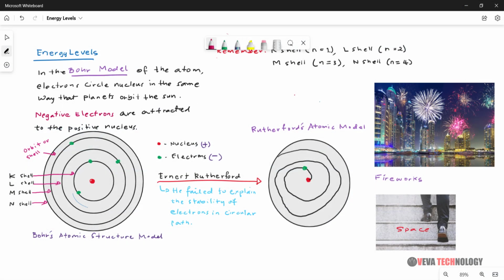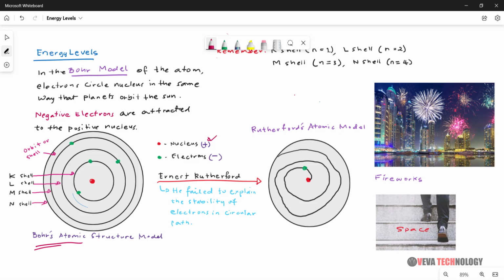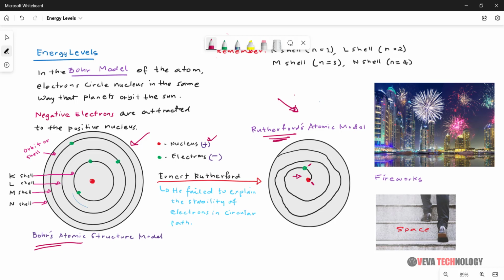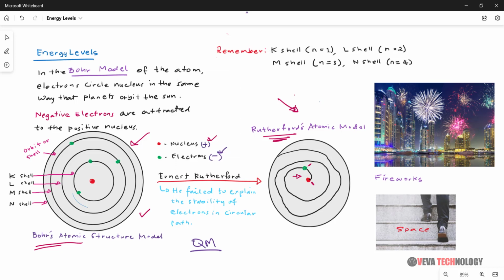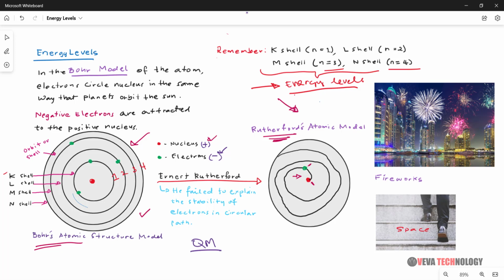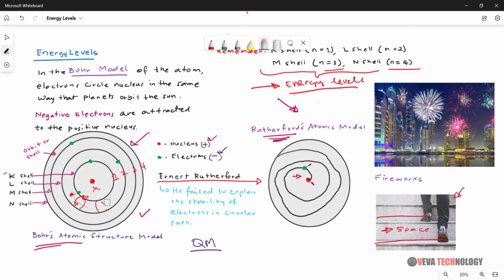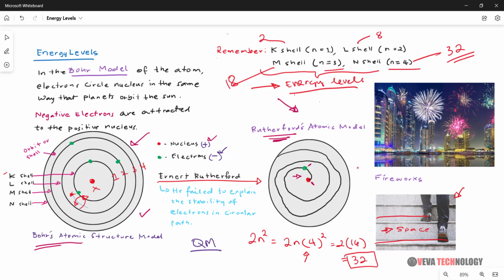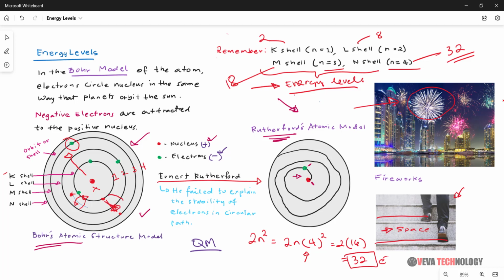ENERGY LEVELS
Watch the next video: SUBLEVELS